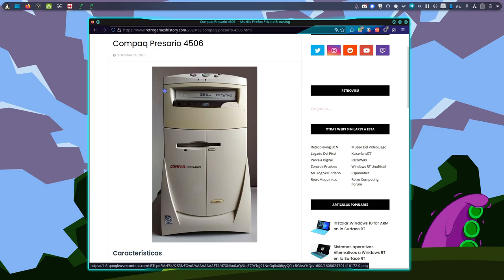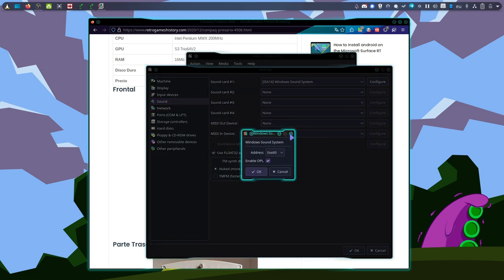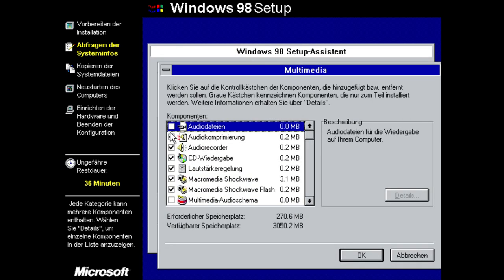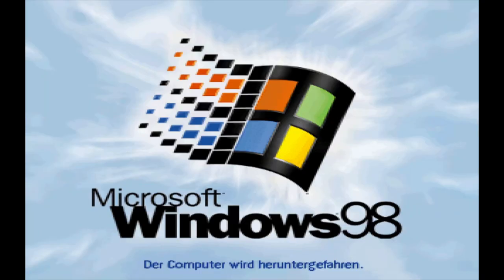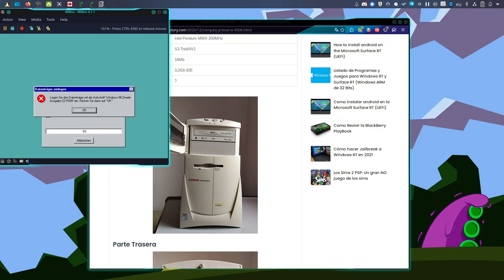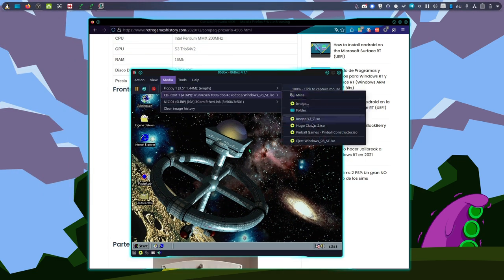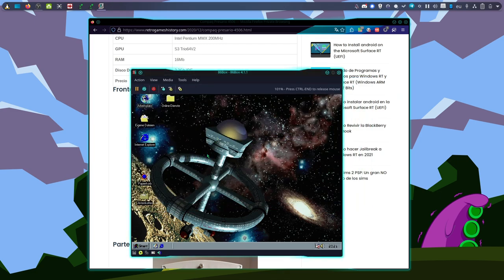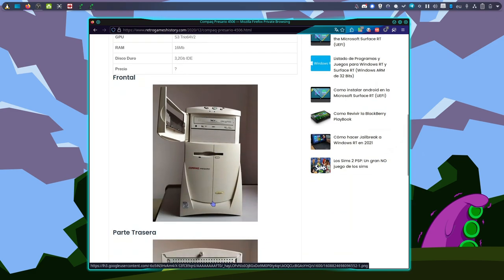Trying to recreate my childhood PC in 86box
This is a video about me trying to recreate one of my childhood computers thanks to 86box in an emulated environment.
It works pretty well save for the lack of USB1.1 support and some other minor hiccups I didn't experience back then, overall though a great nostalgia ride for me :)